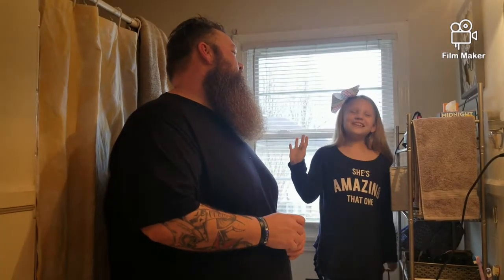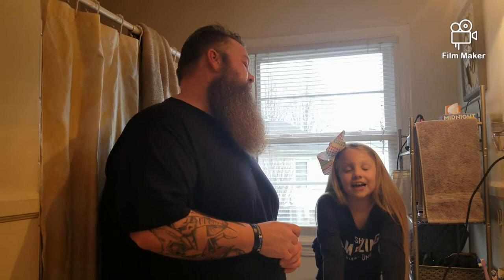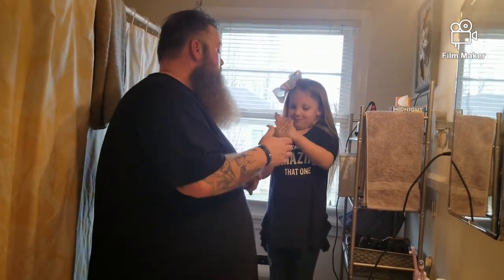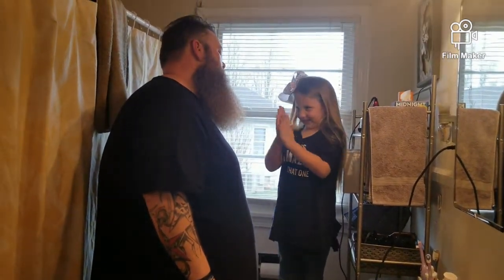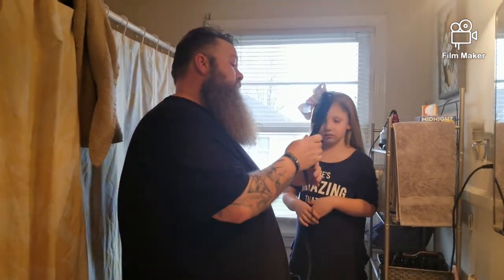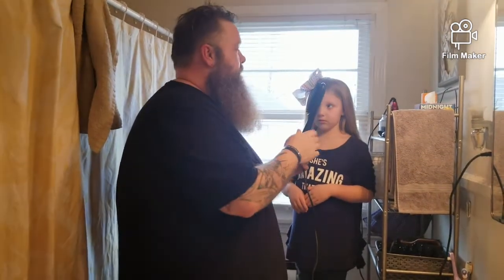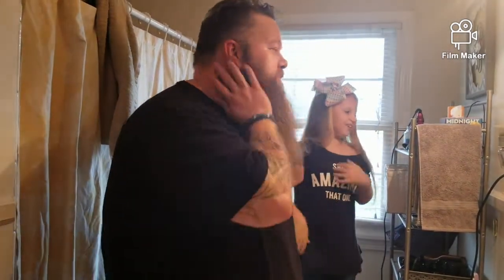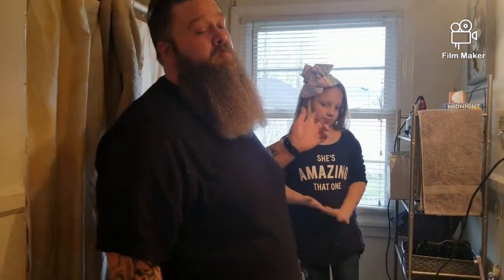KP styles and fixes my beard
In this video KP styles and fixes my beard